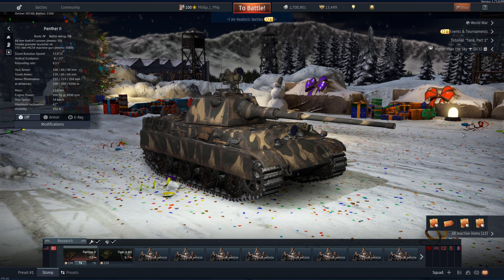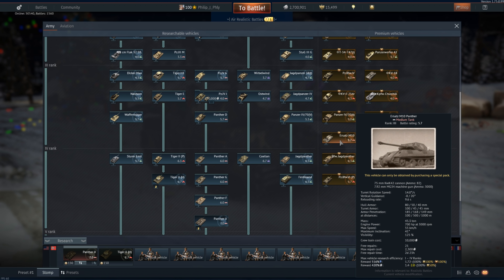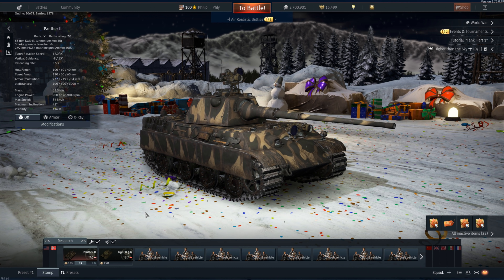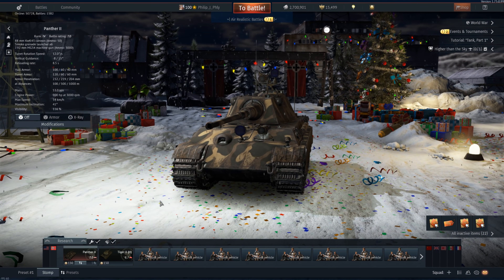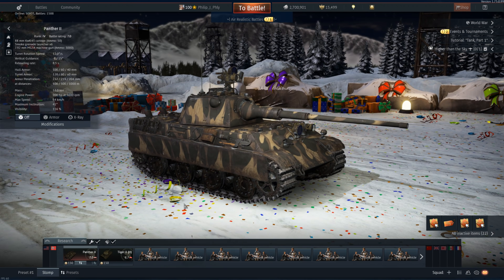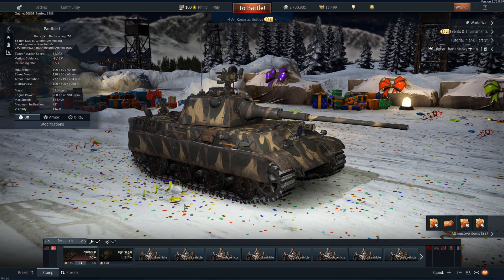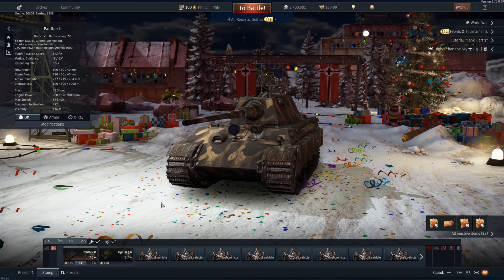Next Generation Panther Tank | PANTHER II (War Thunder Tanks Gameplay)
Panther Ersatz M10 | Master of Sabotage (War Thunder Tanks Gameplay)